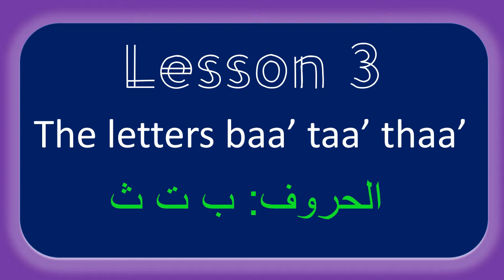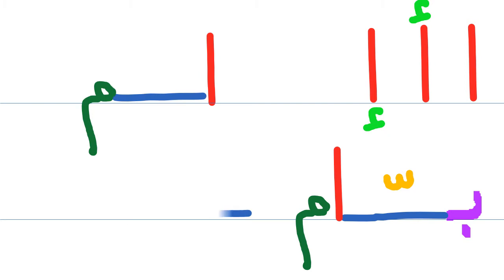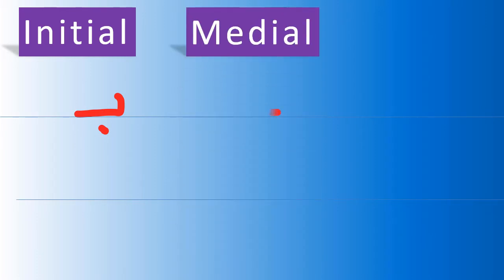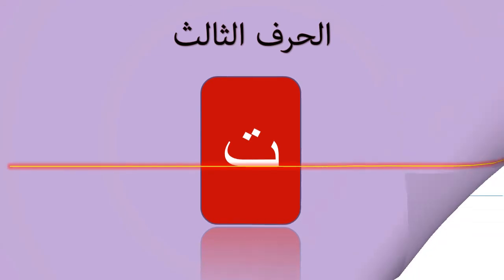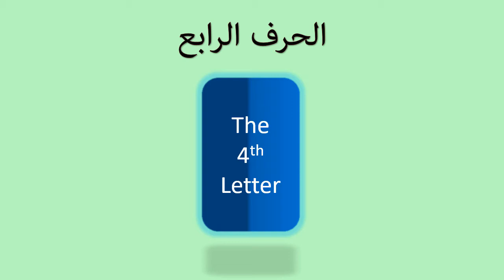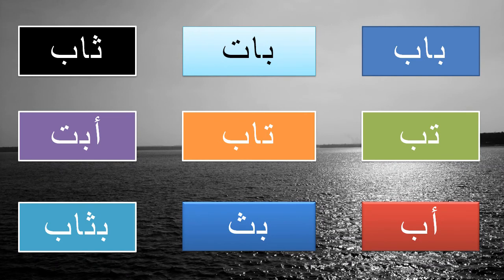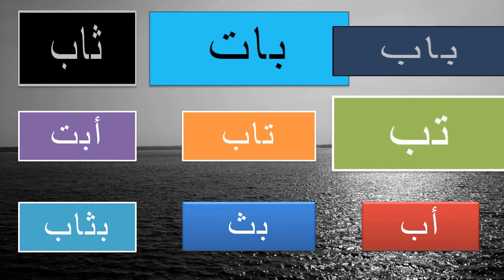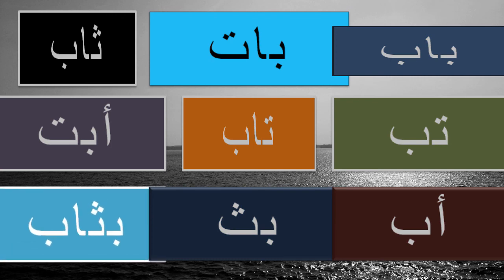Everything about Arabic 3 - تعلم الحروف العربية - Alphabet, read the Holy Quran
In this course I am going to explain the Arabic Alphabet in the easiest manner.  Thiٌs lesson covers the Arabic letters: baa', taa' and thaa' with reading and writing examples.I will upload new lessons on a weekly basis.